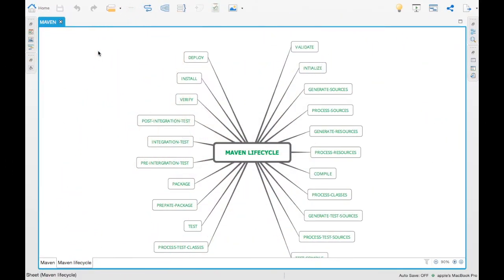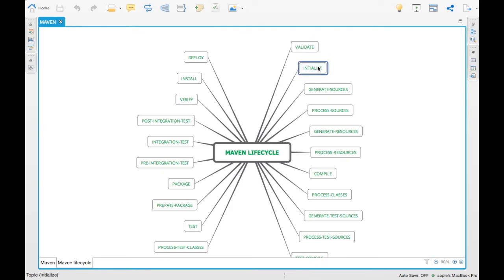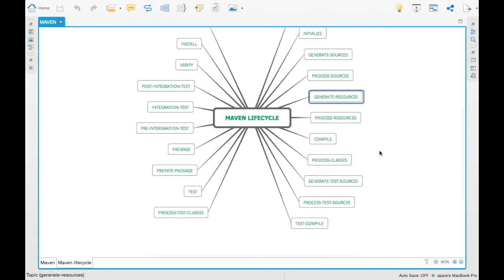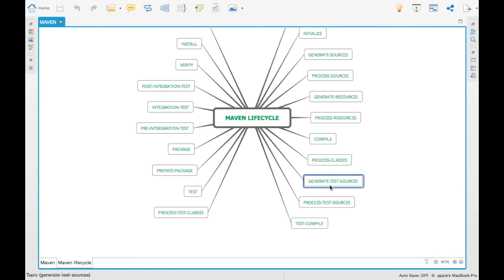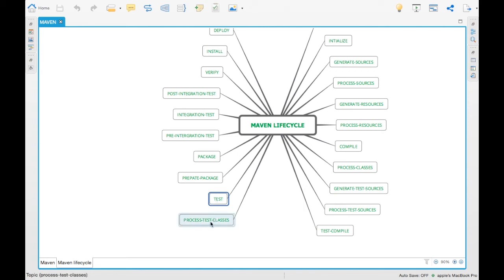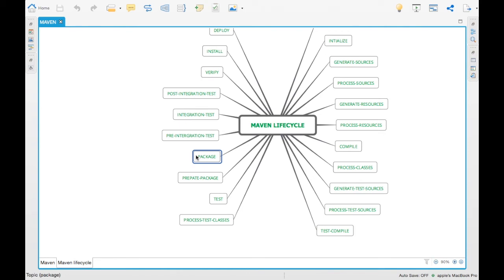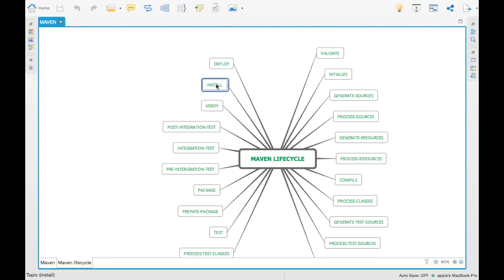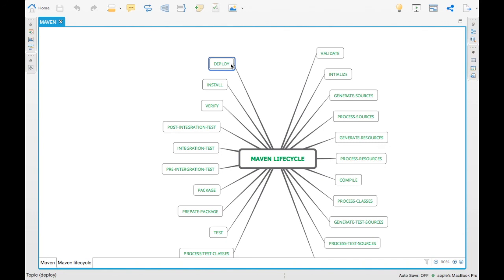Build LifeCycles in Maven | Tech Primers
This video covers the different Maven Build Lifecycles.